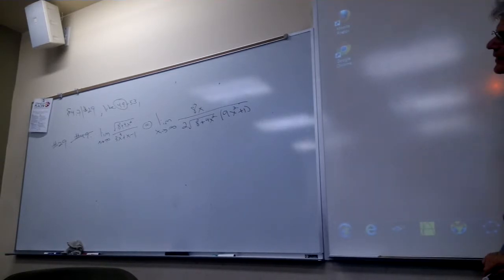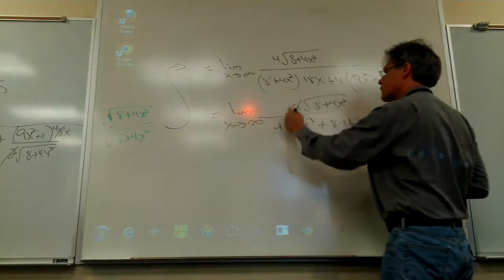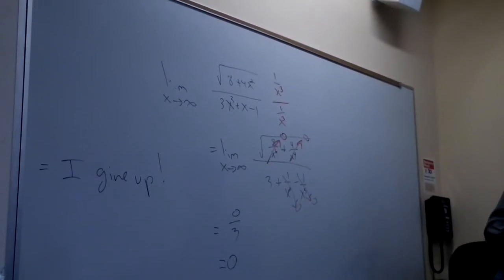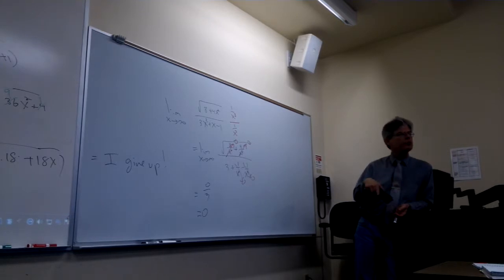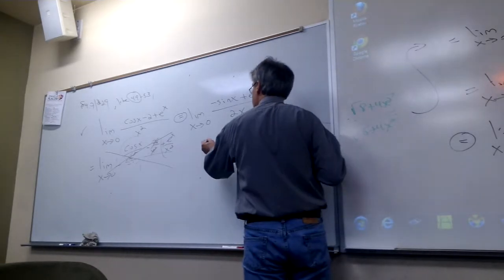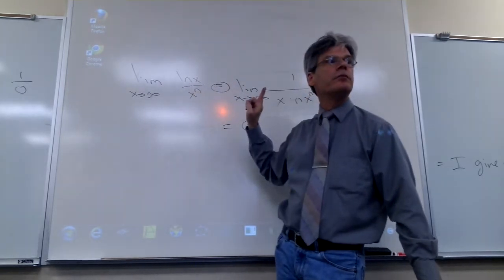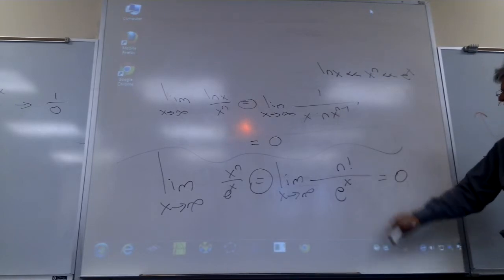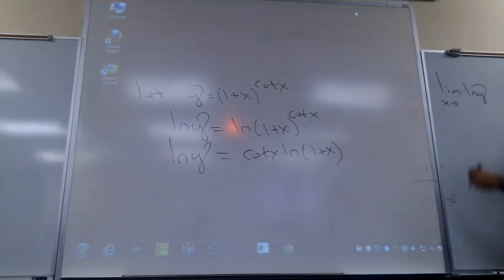math 30 may 9 hw part 1